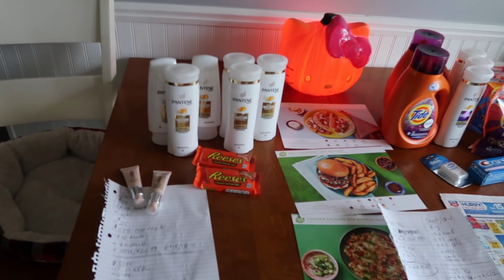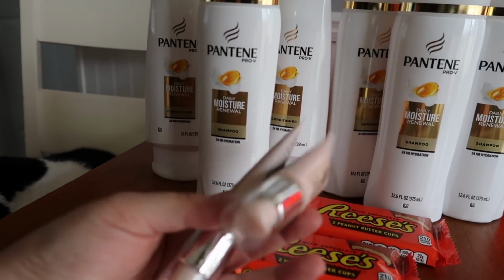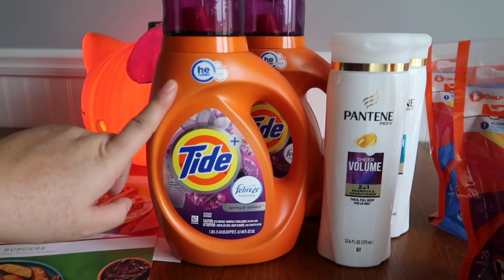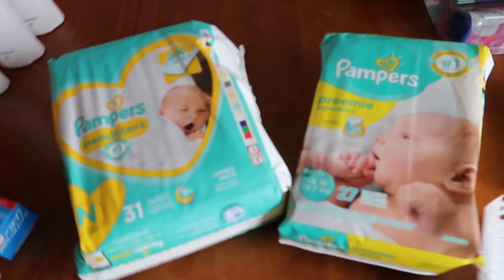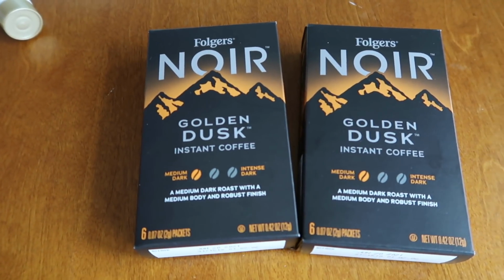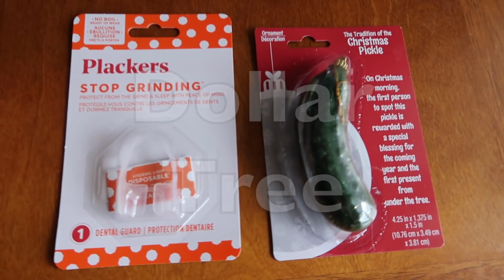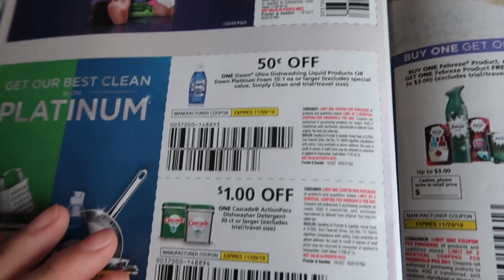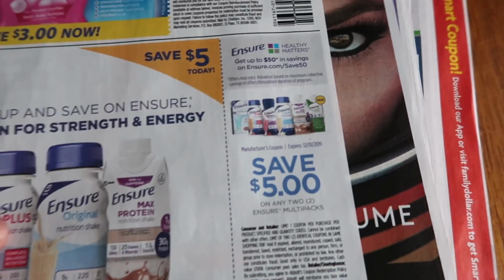Wonderful WEDNESDAY haul: tons of freebies + cheapies!